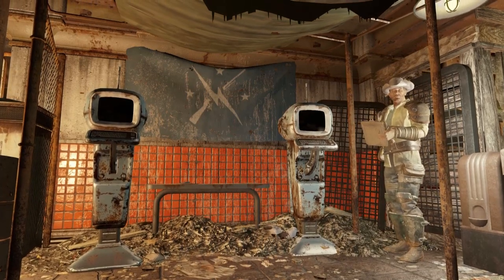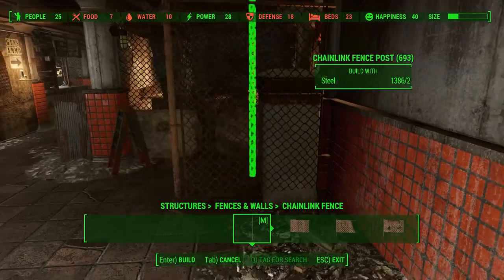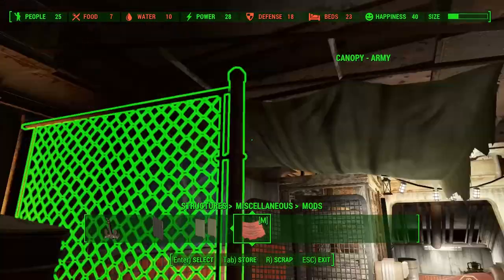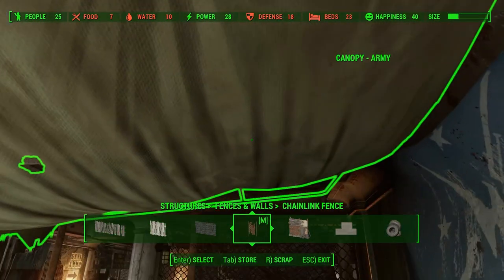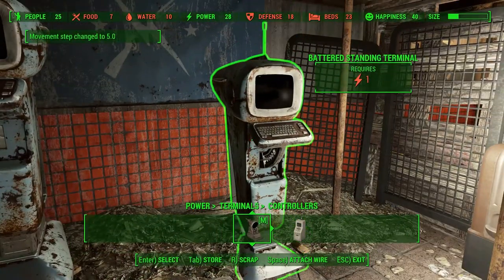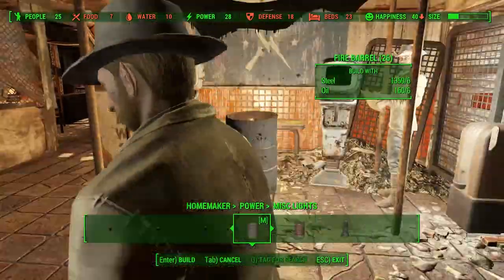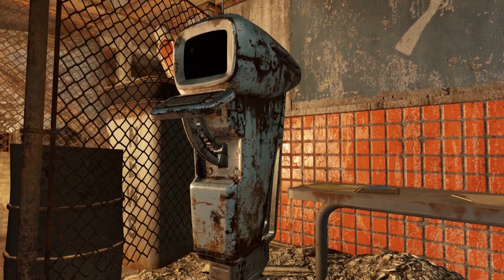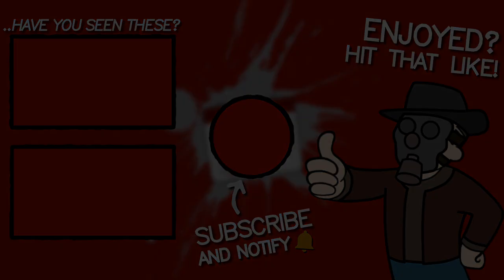Minutemen Recruitment Centre - Fallout 4 Settlement Building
Hello everyone. Its tuesday today which means its time for another video.
Im working hard on a future video so today i will do a quick build.
Do you ever wonder where the minutemen get their volunteers?
Inspired by the Flatwoods Responders from Fallout 76,
Today we will create a Minutemen Recruitment Centre.

And have you downloaded CAMP COCHITUATE yet?!
This is the place where SarDeliac and I will be building our settlement together. Its available now for both PC and Xbox!

In this series I show you how to build and create realistic looking buildings inside your settlement of choise for Fallout 4. These settlement builds are not hard to make and don't take up a lot of time.